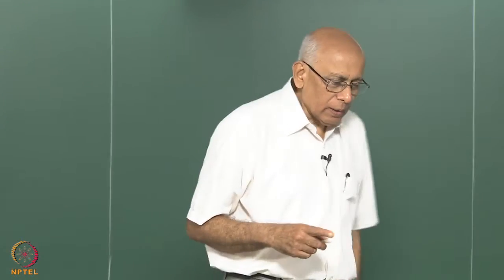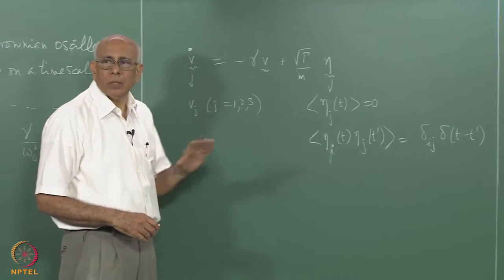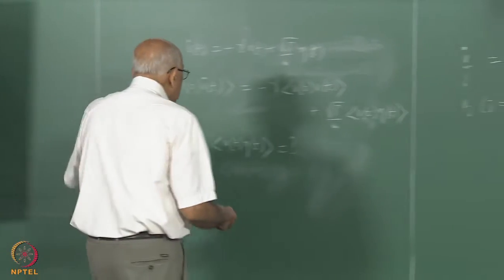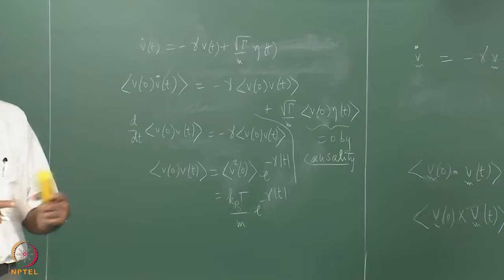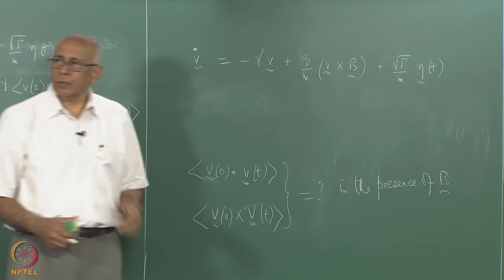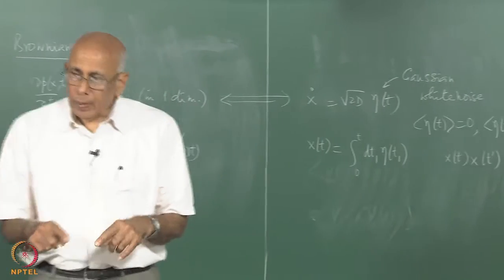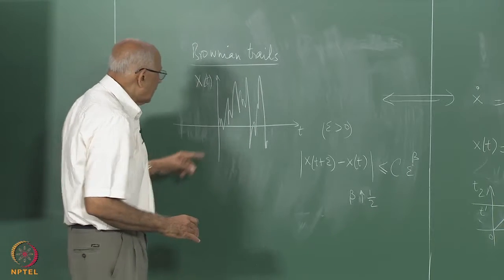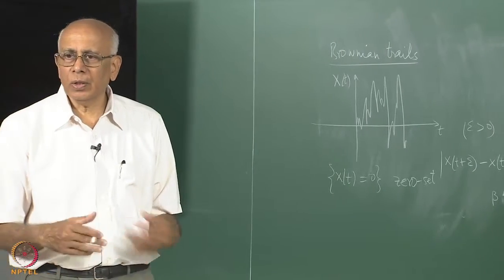Mod-01 Lec-15 Langevin dynamics (Part 4)